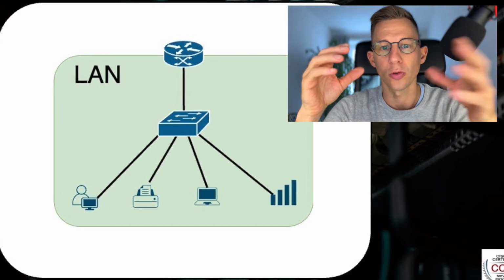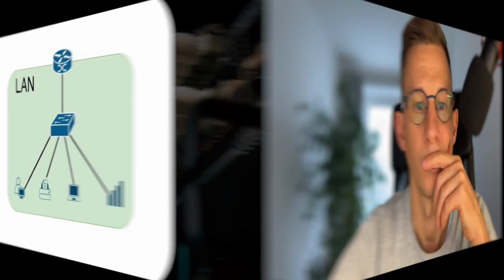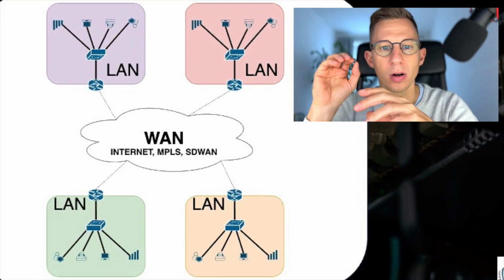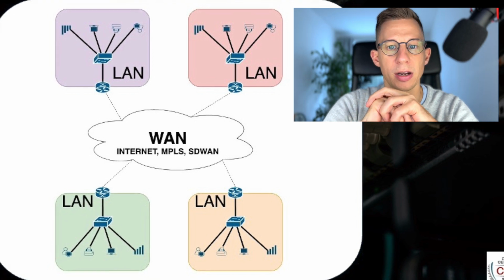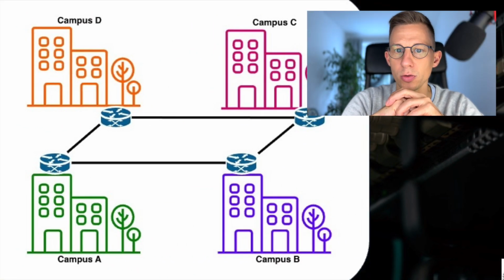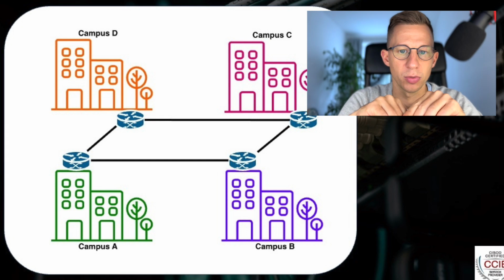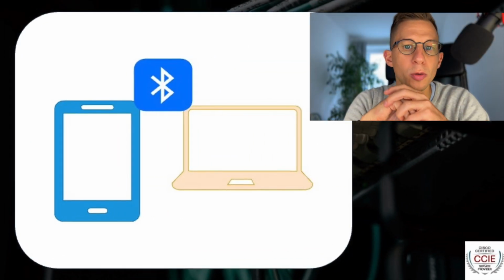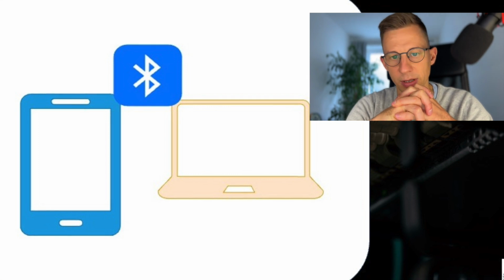Unlocking the Secrets of Cisco CCST: LAN WAN MAN CAN PAN WLAN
Hello,
Today I will discuss Network Types.LAN, WAN, CAN, PAN, MAN and WLAN. This is one of the topics for CCST networking - Cisco Certified Support Technician. I will also add my view onto a different network types in network field and what is the most common use.

Timestamps:
0:31 LAN
1:09 Wireless LAN
1:42 WAN
2:25 Metropolitan Network
2:59 Campus Network
3:44 Personal Area Network
4:18 Summary

Jan